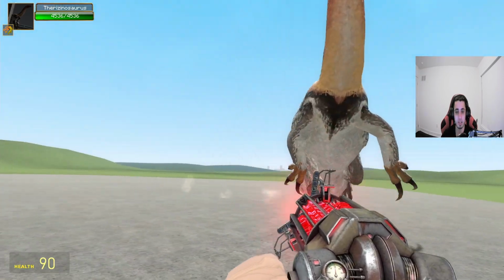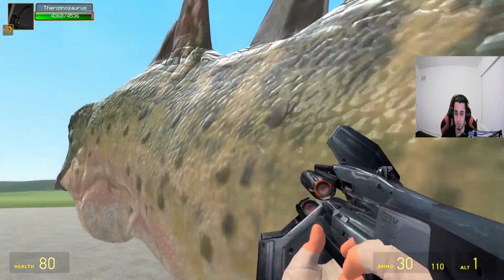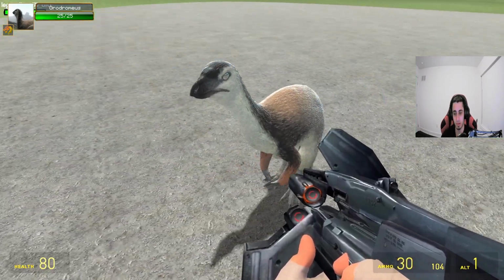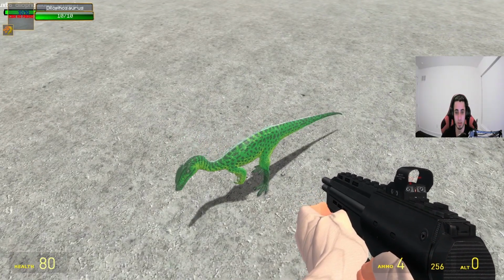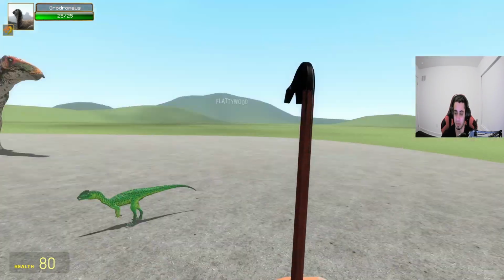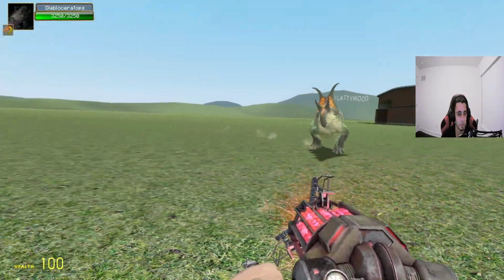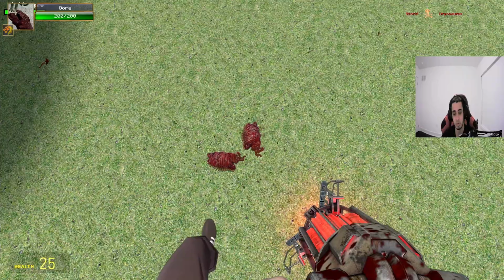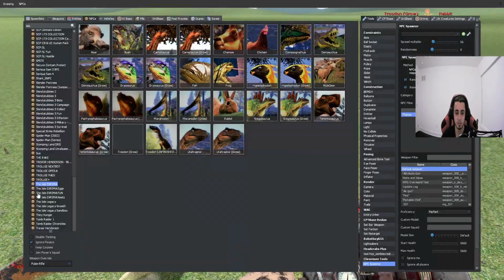Dinos are back | THE ISLE LEGACY RECODE NEXTBOT PACK {DrGBase} | Gmod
sub_confirmation=1

My setup:

The Station

- Table alternate link (if unavailable) (Canada)

Another RGB table that is similar to mine

The Computer

- CPU Cooler Fan

Other

- Chair Mat for hard wood floors

- Light Stands

Garry's Mod
T-rex
Jurassic Park
Jurassic World